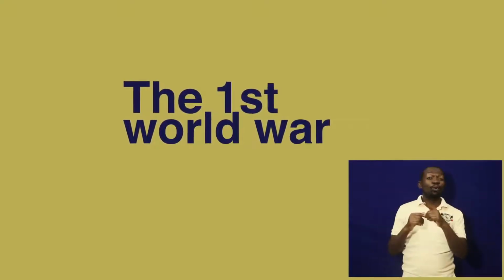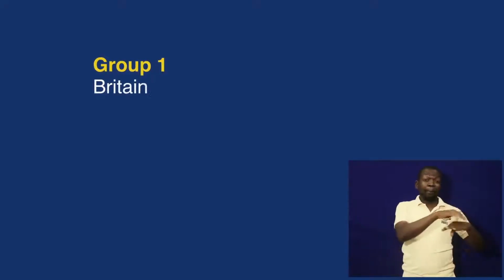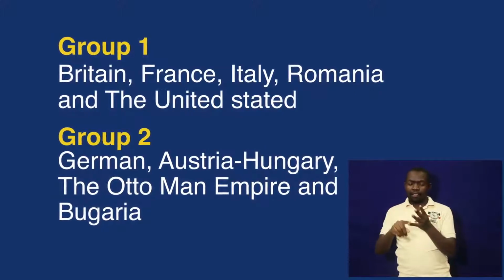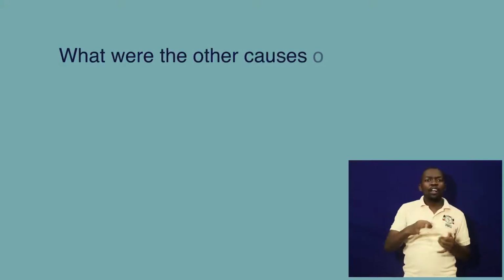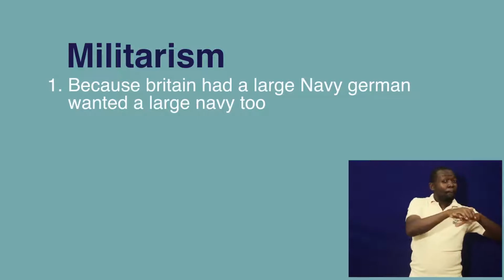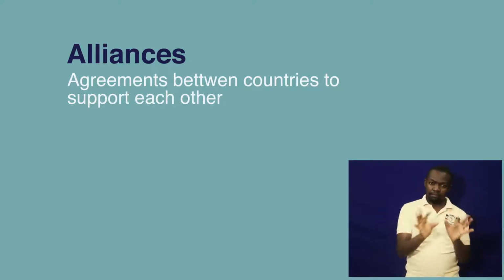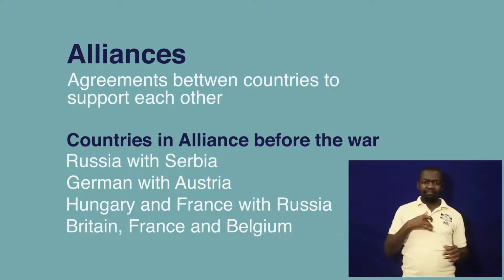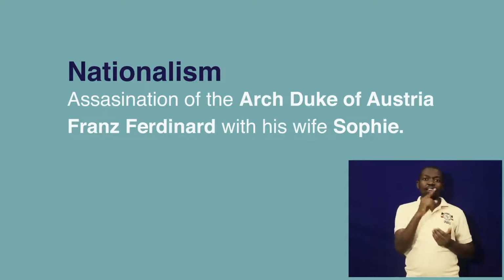The first world war in East Africa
Learn about the causes, and the impact this war had on the peoples of East Africa.